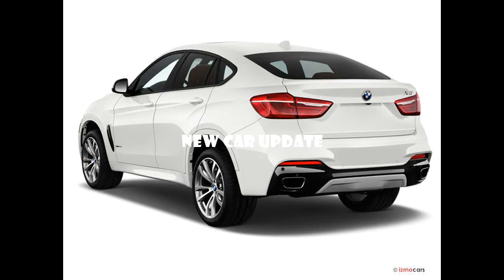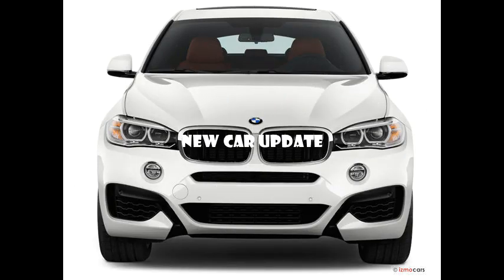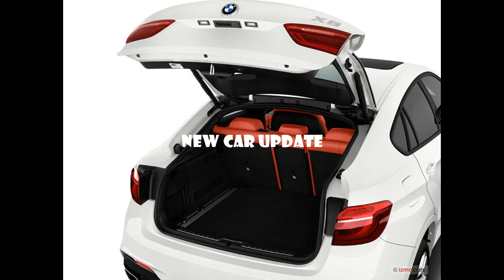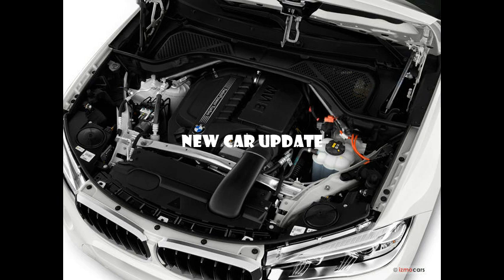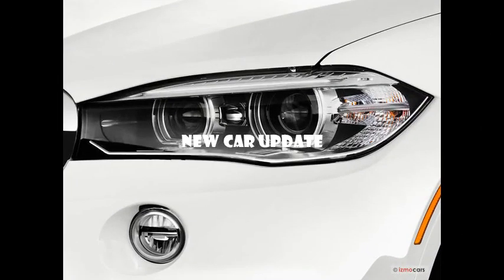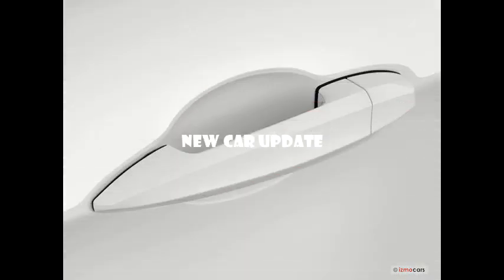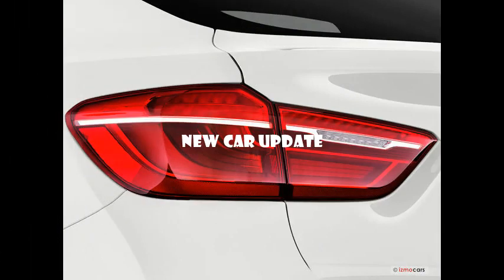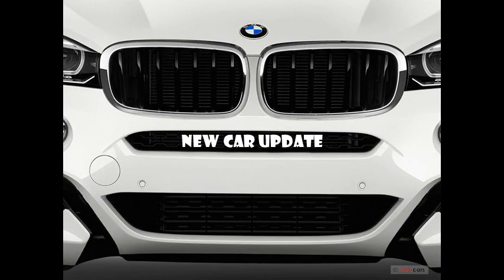How Much Does the BMW X6 Cost?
2018 BMW X6
#15 in Luxury Midsize SUVsIs the BMW X6 a Good SUV?
The BMW X6 is a good SUV, though it is really more of an enlarged sports sedan than a sport utility vehicle. It's nimble and powerful, with styling similar to a sporty coupe. But unlike a traditional SUV, it isn't very roomy behind the front seats. It gets high marks for its well-made interior, polished powertrains, and high-tech infotainment system. Previous models of the current X6 generation are among the most reliable in the class, but scoring is not yet available for the 2018 model.

Should I Buy the BMW X6?
If you prefer an SUV that offers athletic handling and coupelike styling over one that provides a generous amount of cargo room or a usable back seat, the BMW X6 is a good candidate for you. Shoppers have the choice of three authoritative powertrains – ranging from 300 to 567 horsepower – along with upgrades like all-wheel drive, an adaptive suspension system, and other sport-tuned enhancements. Rounding out the X6's triumphs are a handsome cabin and a crisp, responsive infotainment system. Few other brands offer similar midsize SUVs with sport-focused styling and an emphasis on athletic performance. Within this clique are the Mercedes-Benz AMG GLE Coupe and the Porsche Cayenne.

Shoppers should know that the X6 offers very little "utility," which is partly why BMW describes this as a "sport activity vehicle." The all-wheel-drive system – though excellent at adding grip on wet or dry pavement – won't help you get off the beaten path. There’s also very little cargo room for hauling. If you want off-road abilities, you should instead consider a Land Rover Range Rover Sport. Models like the Audi Q7 and Volvo XC90 are more family-friendly.

For 2018, the new BMW X6 base model starts at $62,700. That's a high price for a luxury midsize SUV, and it's about $6,000 more than a base BMW X5. Other X6 trim levels include the X6 xDrive50i ($77,450) and the X6 M ($104,100).

BMW X6 Versus the Competition
Which Is Better: BMW X6 or Mercedes-Benz GLE?
The Mercedes-Benz GLE comes as either an SUV or an AMG-powered coupe. Either form will get you one of the nicest interiors in the class. Ample passenger space, opulent materials, and a rich array of standard features are among the GLE’s best traits. Performance varies wildly, though. If athletic handling and a powerful engine are important to you, you'll want to go with the X6 instead – or opt for one of the Mercedes' AMG-badged iterations.